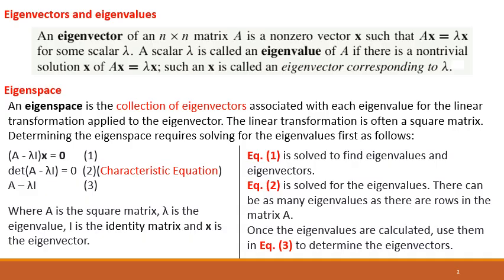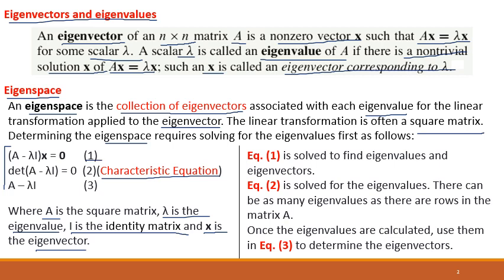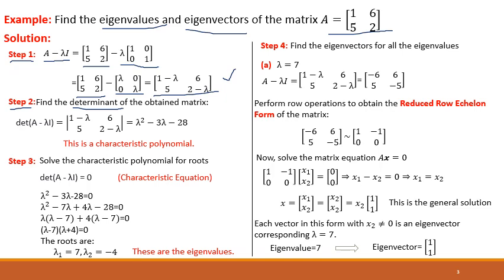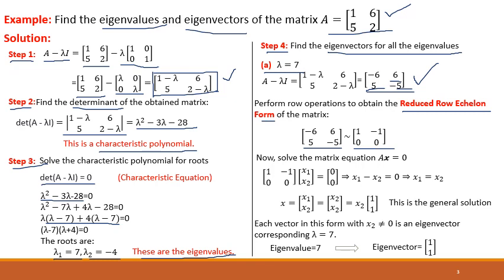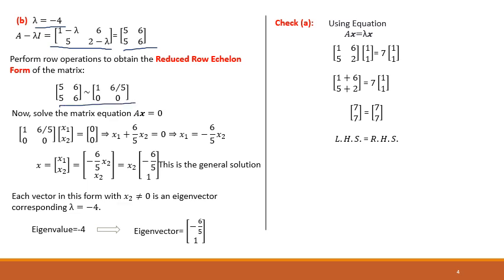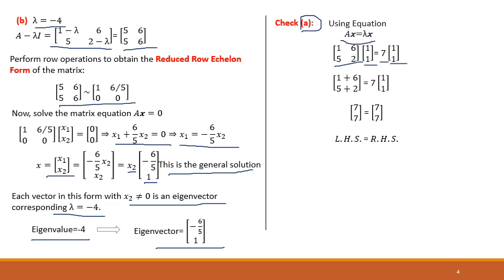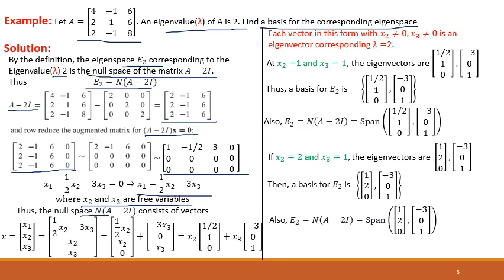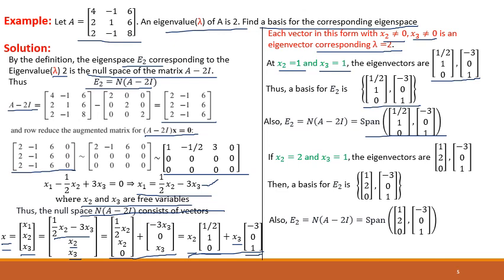Linear Algebra & ODEs: Eigenvalues and Eigenvectors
Course: MATH 121 Linear Algebra & ODEs
Topic: Eigenvalues and Eigenvectors
By: Dr. Muhammad Ahsan